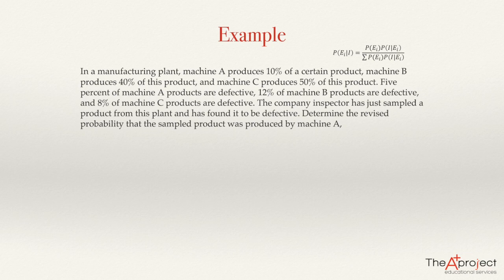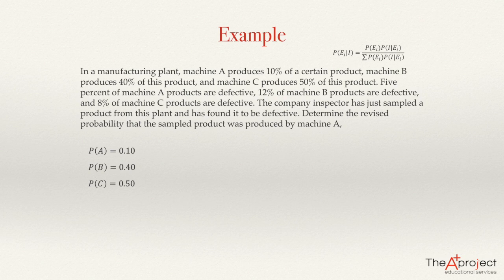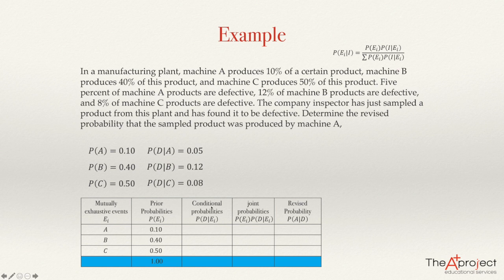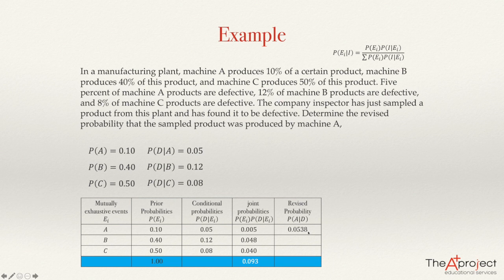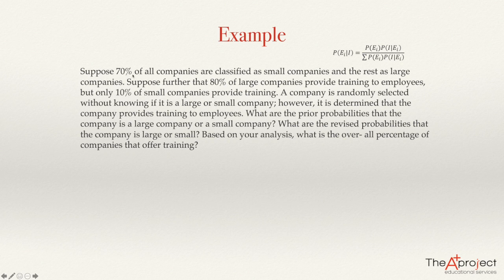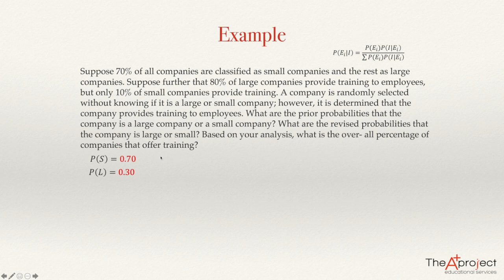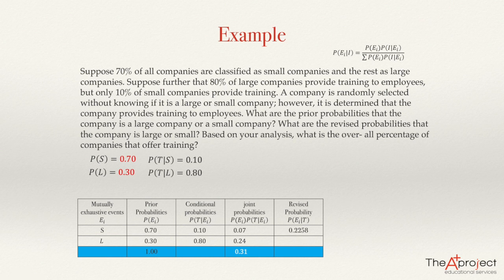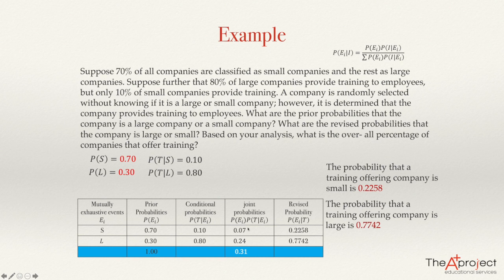Bayes' theorem examples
In this video, I use the tabular approach to the Bayes' Theorem to solve the following problems.
1) In a manufacturing plant, machine A produces 10% of a certain product, machine B produces 40% of this product, and machine C produces 50% of this product. Five percent of machine A products are defective, 12% of machine B products are defective, and 8% of machine C products are defective. The company inspector has just sampled a product from this plant and has found it to be defective. Determine the revised probability that the sampled product was produced by machine A.

2) Suppose 70% of all companies are classified as small companies and the rest as large companies. Suppose further that 80% of large companies provide training to employees, but only 10% of small companies provide training. A company is randomly selected without knowing if it is a large or small company; however, it is determined that the company provides training to employees. What are the prior probabilities that the company is a large company or a small company? What are the revised probabilities that the company is large or small? Based on your analysis, what is the overall percentage of companies that offer training?